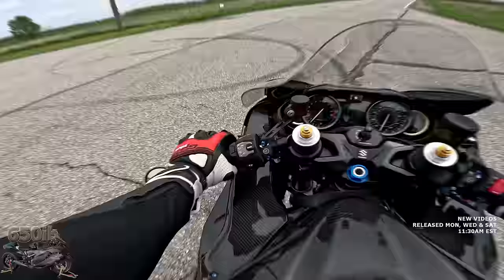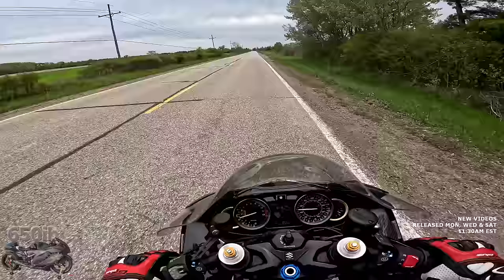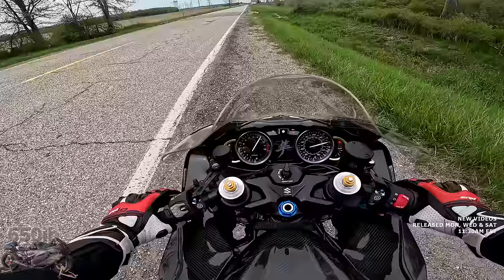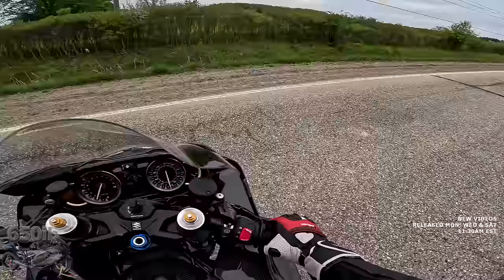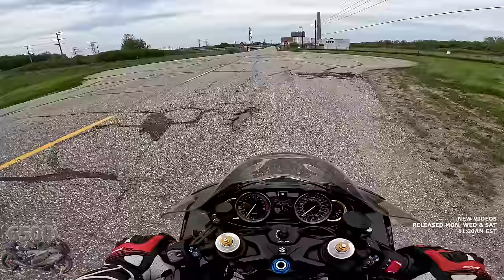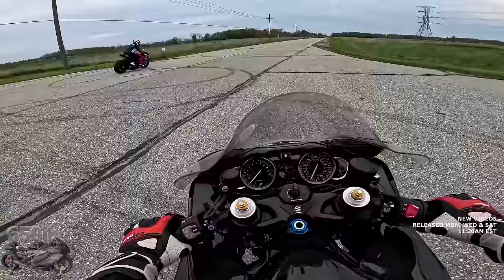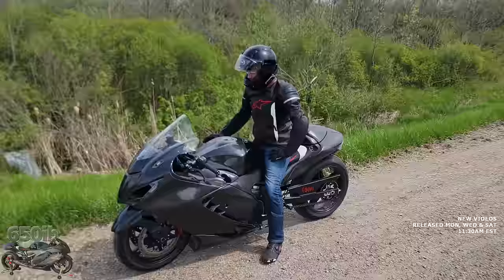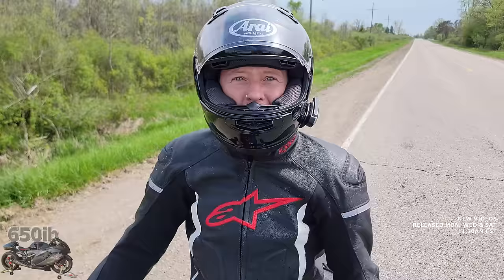$100,000 Ducati SuperLeggera V4 TRIED TO SMOKE MY BUILT MOTOR BUSA!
WIN Our FULLY MODIFIED SUPERSPORT MOTORCYCLES!

5UPMotorcycles mounted his 2020 Ducati SuperLeggera V4 and tried to smoke my 2022 Suzuki Hayabusa with 1600cc built motor. Raced Kind David on his 2012 BMW S 1000 RR. We talked about the build process for my Busa and tweaked some parts on the machine.

⬇️ ⬇️ ⬇️ GEAR I USE TO MAKE VIDEOS ⬇️ ⬇️ ⬇️
GoPro Hero 10:
GoPro Hero 10 Media Mod:
GoPro 360 Max:
GoPro Remote:
SanDisk 512GB MicroSD Card:
Mic for GoPro:
Sena 50R
DJI Mavic 2 Pro:
Wireless Mic's:
Movo Smartphone video rig:

⬇️ ⬇️ ⬇️ MY RIDING GEAR ⬇️ ⬇️ ⬇️
Alpinestars Missle jacket:

⬇️ ⬇️ ⬇️ MOTO CLEANING PRODUCTS & STUFF ⬇️ ⬇️ ⬇️
Motul Wash & Wax Spray:

⬇️ ⬇️ ⬇️ Get WHITE Teeth like mine! ⬇️ ⬇️ ⬇️